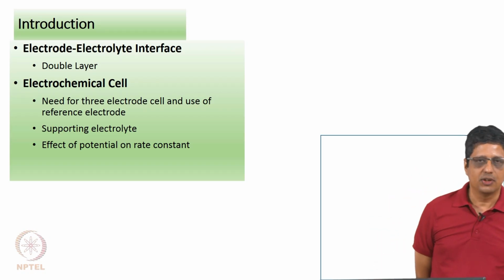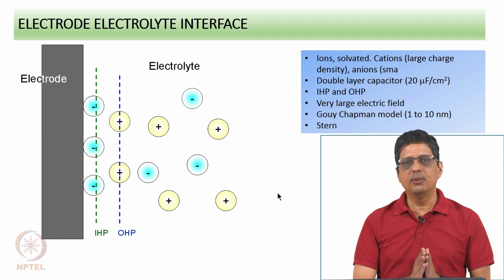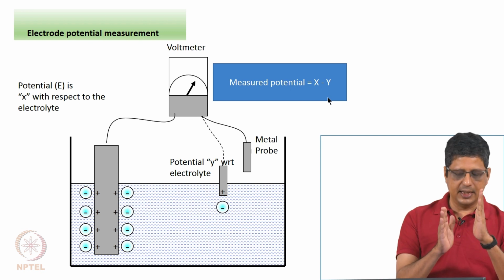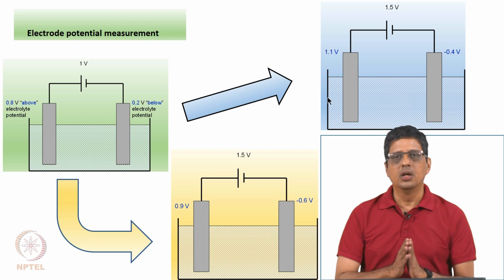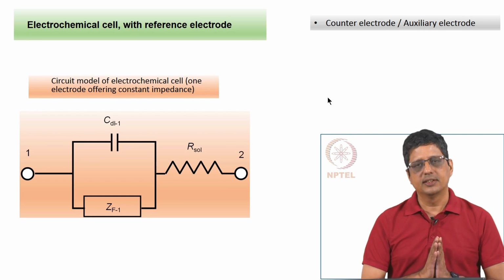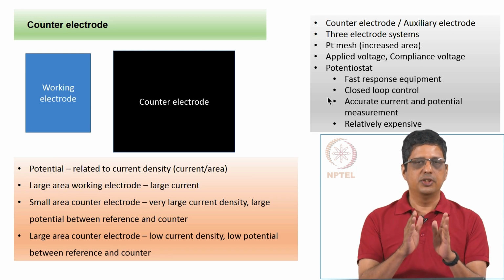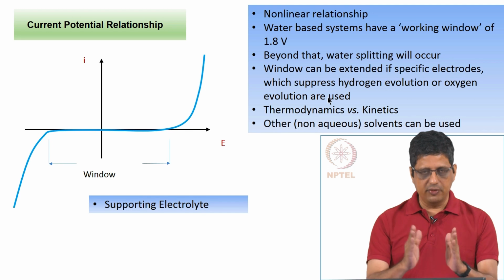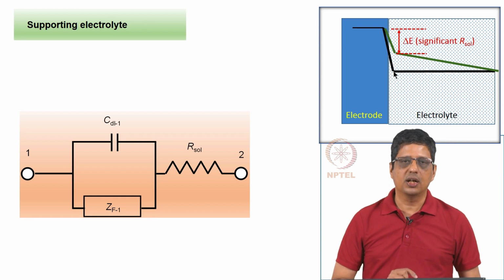#1 Electrochemistry Basics:Double Layer, 3-Electrode Systems & Supporting Electrolytes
This lecture covers the fundamentals of electrochemistry, focusing on the electrode-electrolyte interface and the formation of the double layer. It explains the importance of using a three-electrode system and the role of supporting electrolytes in electrochemical measurements. The three-electrode system, with a working electrode, reference electrode, and counter electrode, is necessary to accurately measure the potential of the working electrode with respect to a stable reference point. Additionally, supporting electrolytes are used to increase the conductivity of the solution and minimize potential drops across the cell, allowing for more accurate measurements.